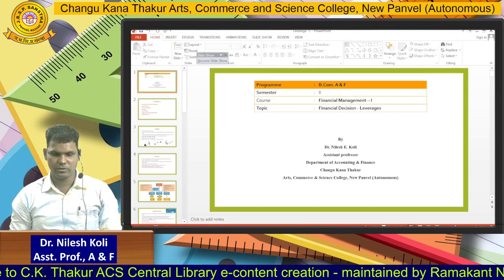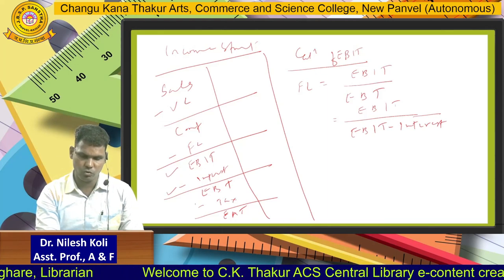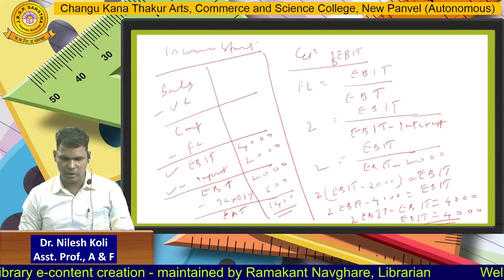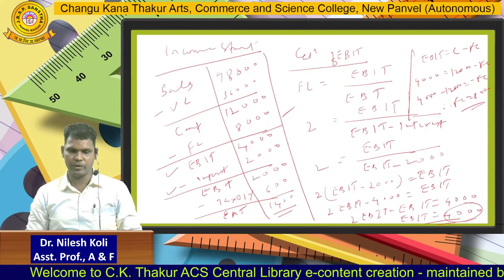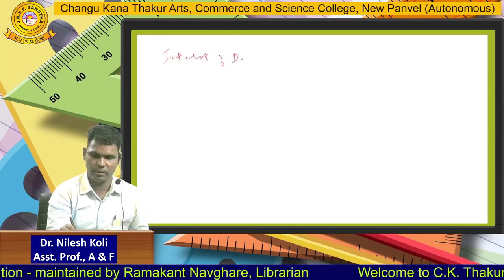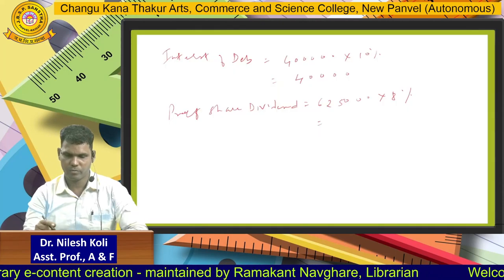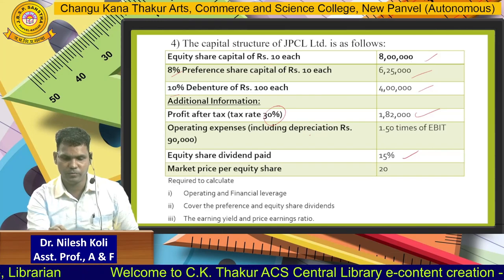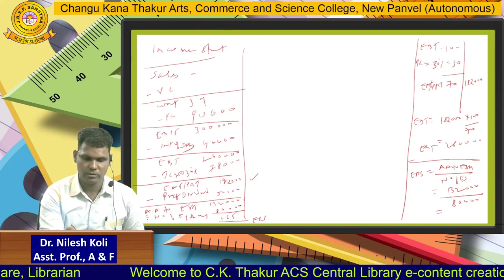Dr.Nilesh Koli, Part - 2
Asst. Professor, Department of Accounting and Finance, Part -2